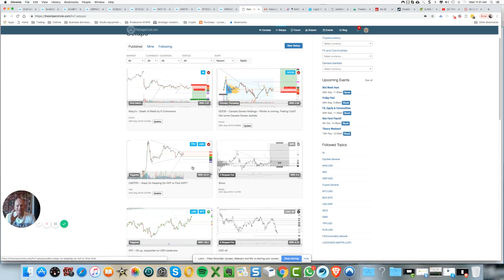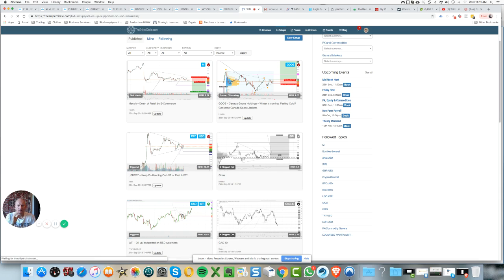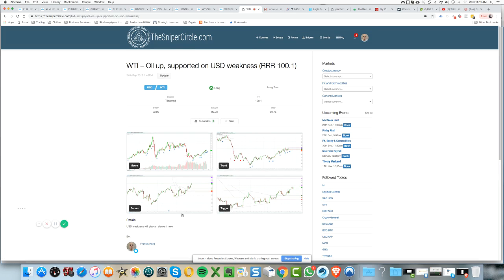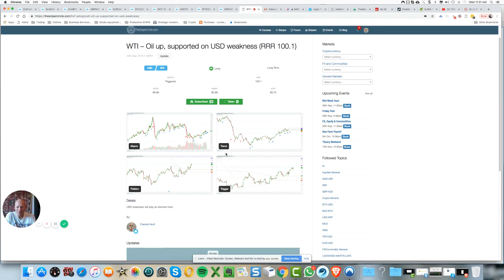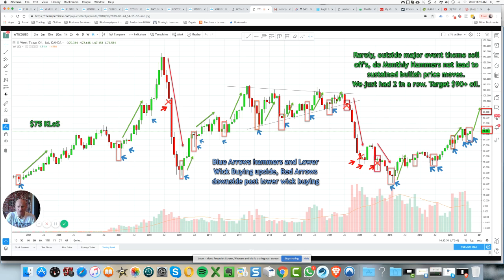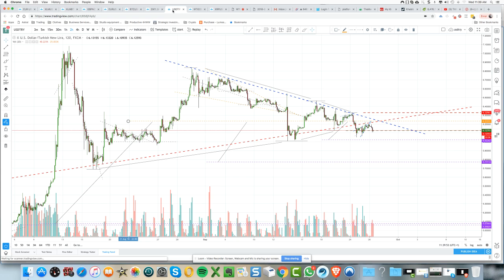WTI, Oil market, the Dollar Index and USDTRY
Reg here for Free webinar, hit the getting started Button.

Also to secure 1 of the 100 places in a FREE micro series coming 2nd half November 2018 - Register